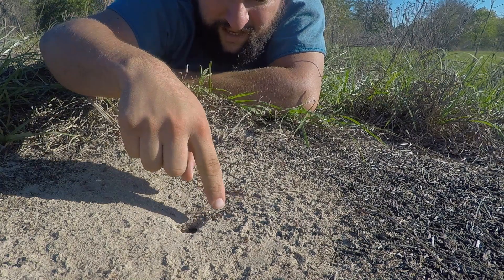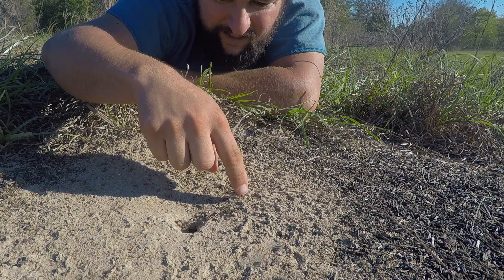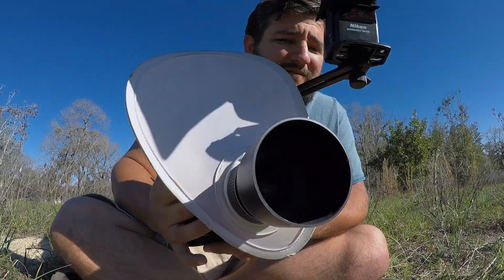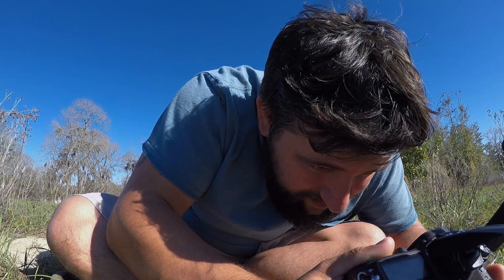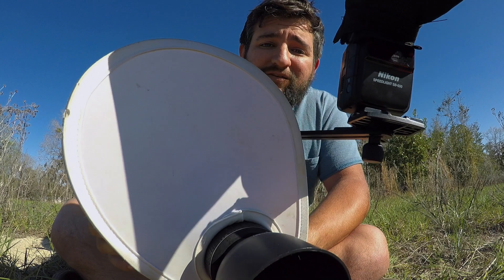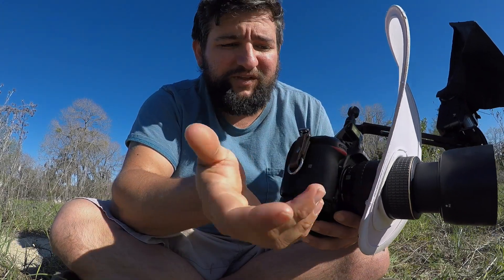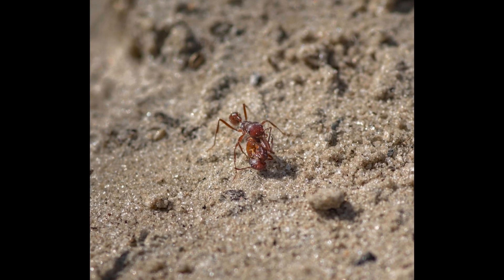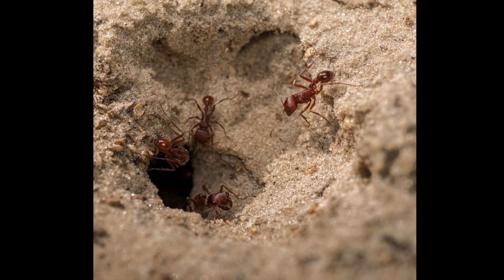Florida Harvester Ant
How I photograph Florida harvester ants in my yard. These ants are super interesting, I caught myself staring at them for quite a while.